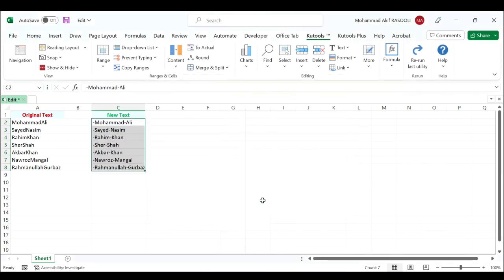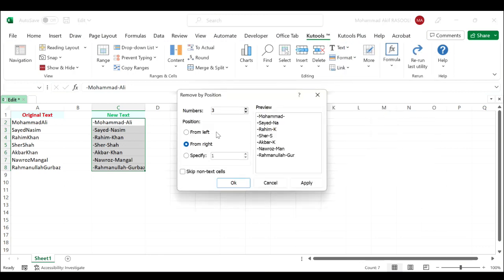Add Hyphen Between Words By Kutools For Excel